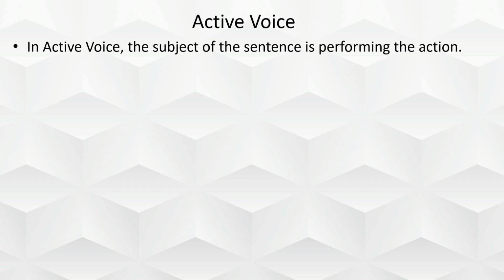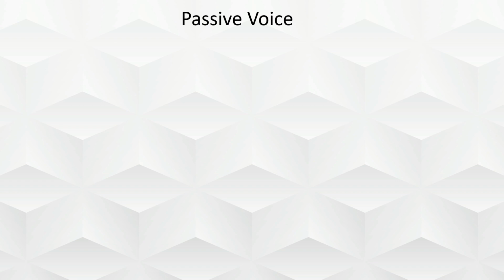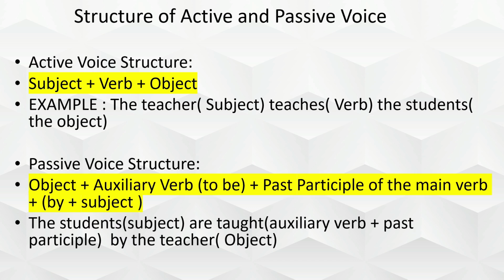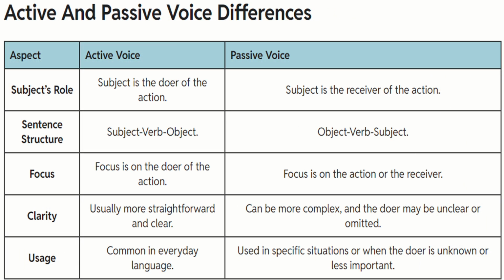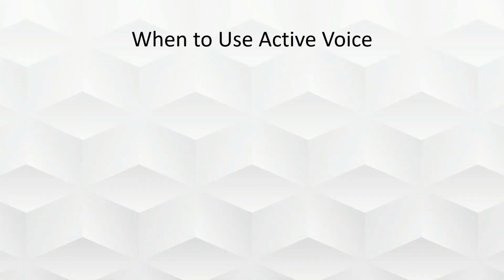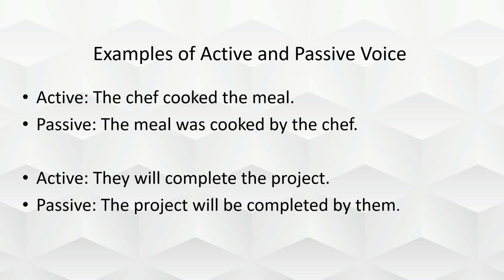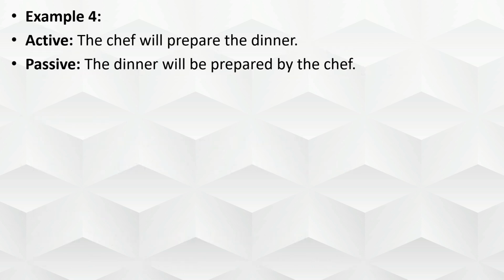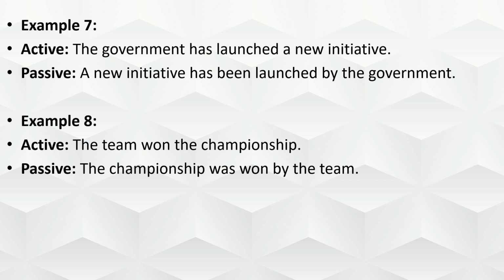Master Active & Passive Voice in Minutes!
**Title:** *Master Active & Passive Voice in Minutes! | Easy Grammar Tips for Perfect Sentences*

Struggling with active and passive voice? In this video, we'll introduce the basics of active and passive voice with easy-to-understand examples. Whether you're preparing for exams or looking to sharpen your grammar skills, this lesson has you covered! Watch till the end for pro tips on how to spot and transform sentences effortlessly. Perfect for students, teachers, and anyone looking to improve their English. 💡✍️